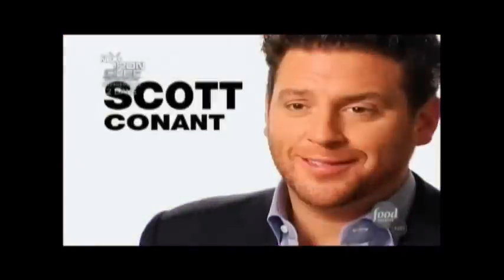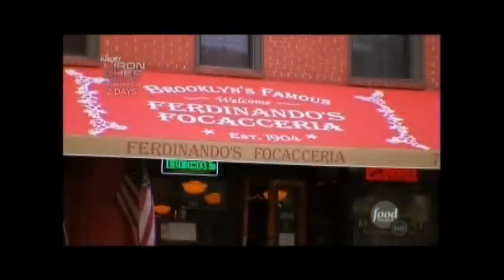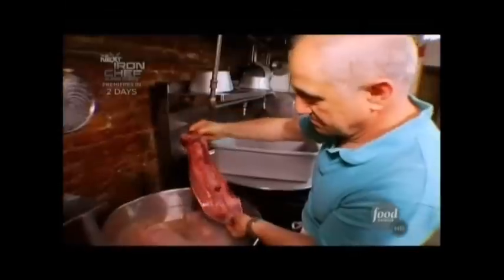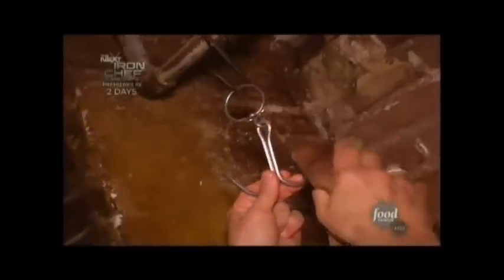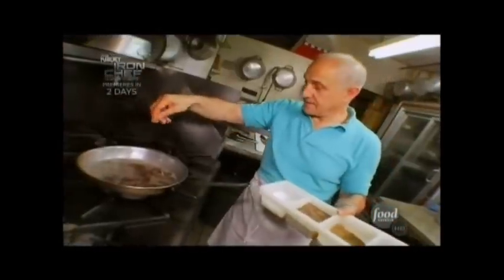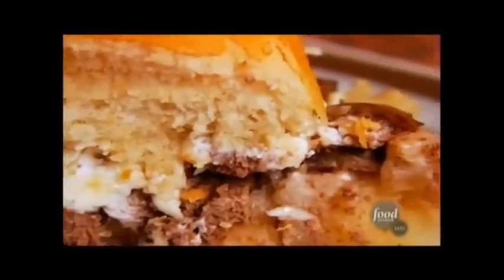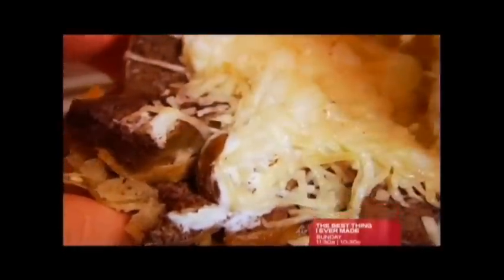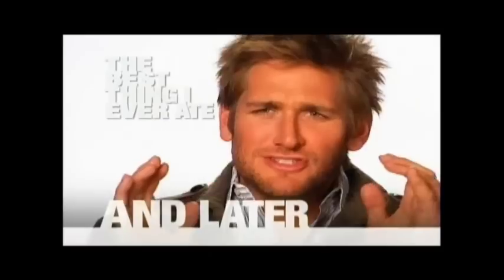Beef Spleen Sandwich 2.wmv